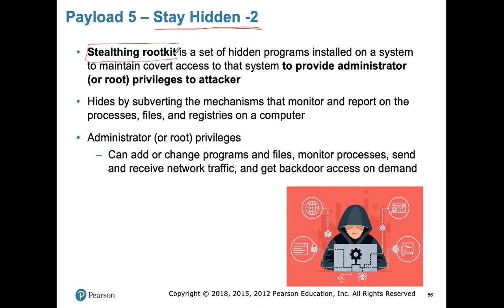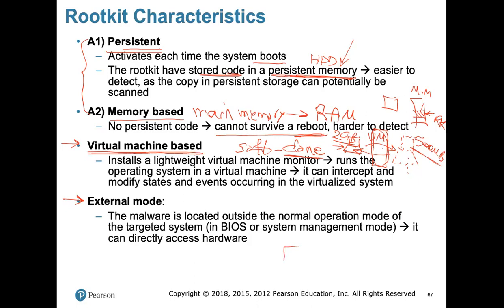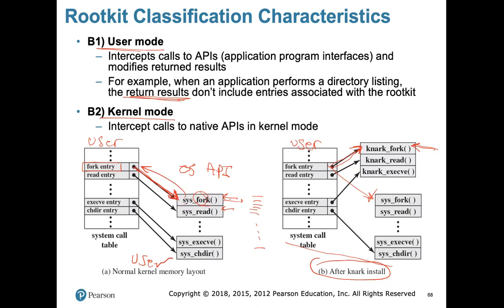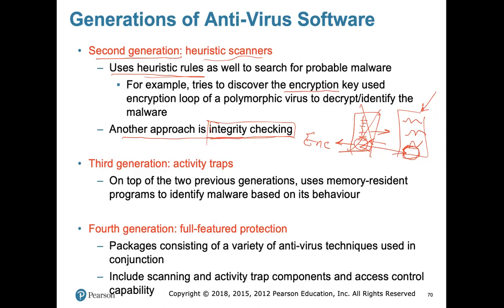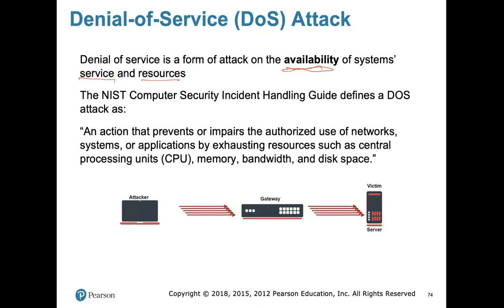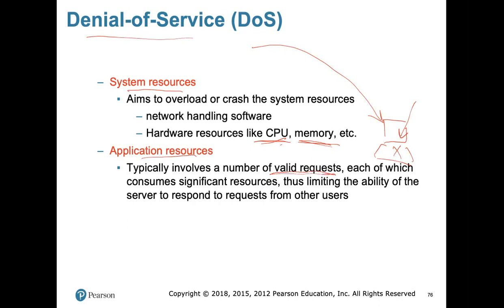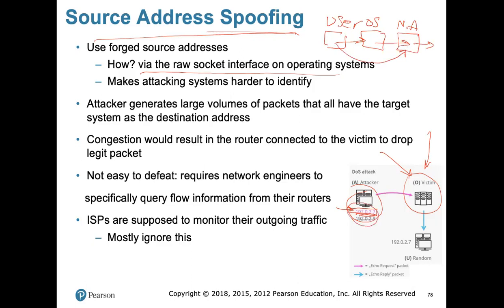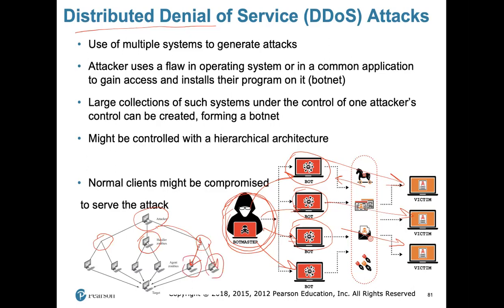CST750 Video 2 Lecture 5